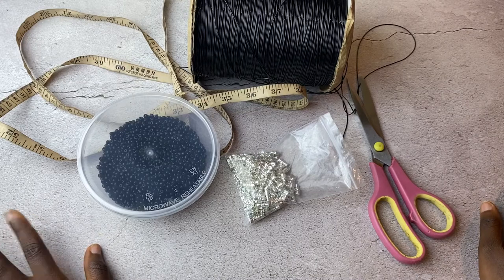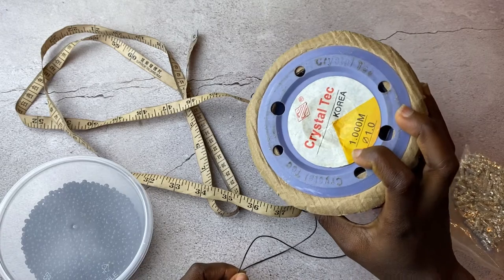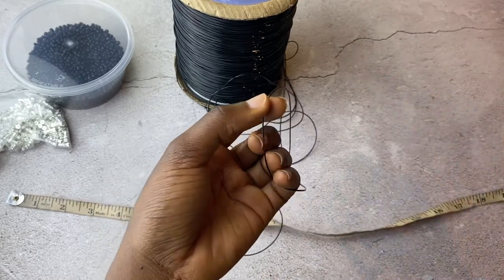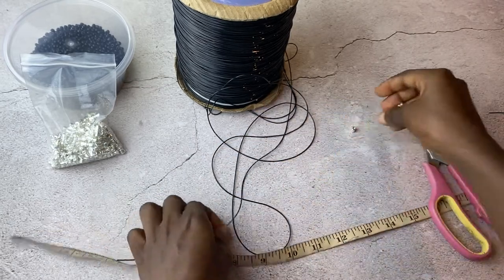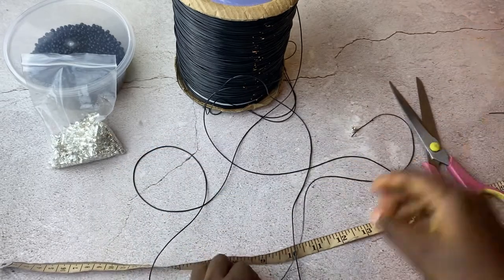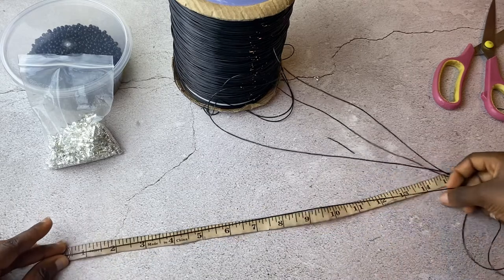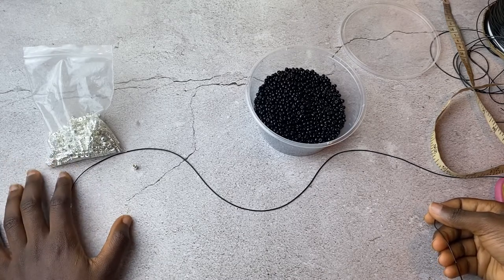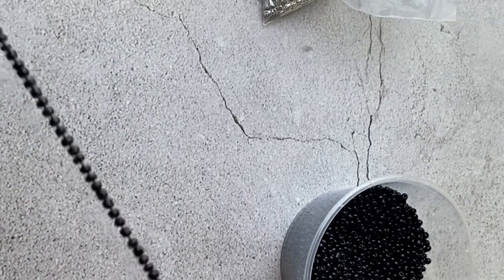DIY STRETCH WAIST BEADS WITH CLASP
How to make stretch waist beads with clasp
You need: clasps, your beads, and elastic